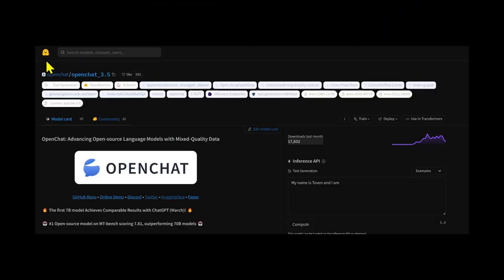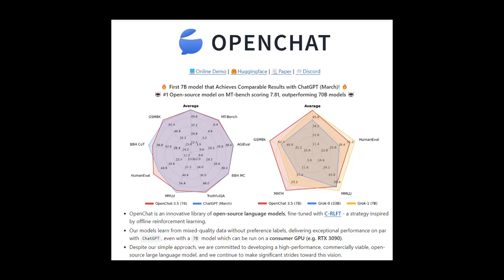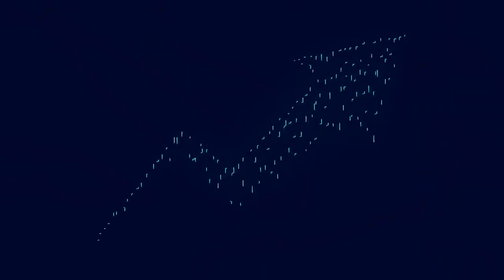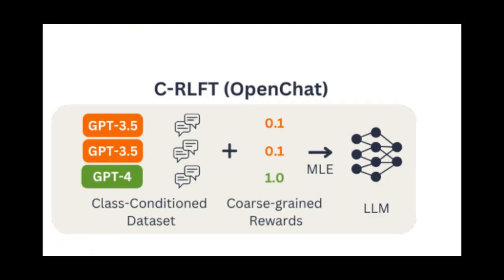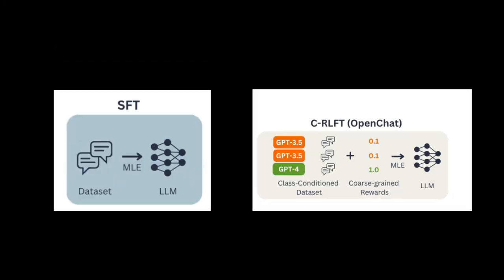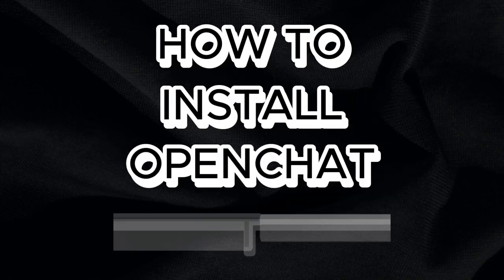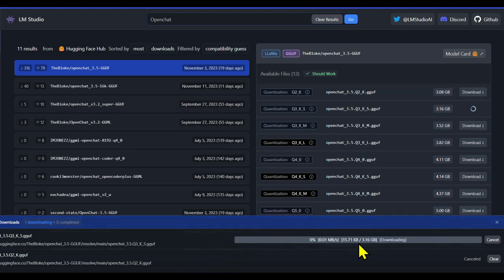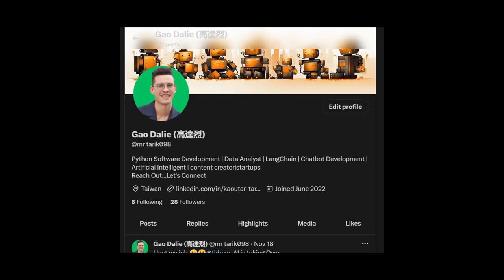Why OPENCHAT Model IS So Much Better Than CHATGPT ?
OpenChat is a novel framework for advancing open-source language models with mixed-quality data.
It leverages different data sources to improve language models and proposes a new method called Conditioned Reinforcement Learning Fine-Tuning that learns a class-conditioned policy to make the most of complementary data quality information.
 With this framework, we can advance open-source language models with mixed-quality data and improve their performance